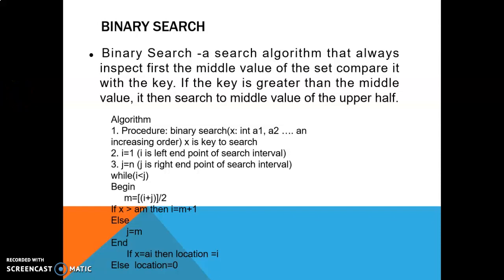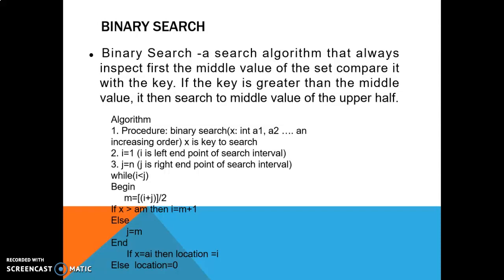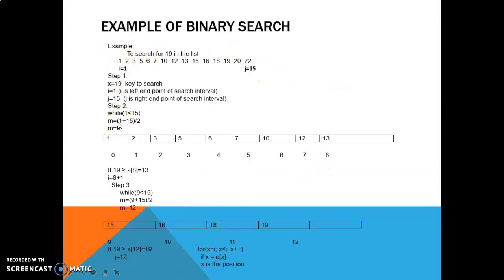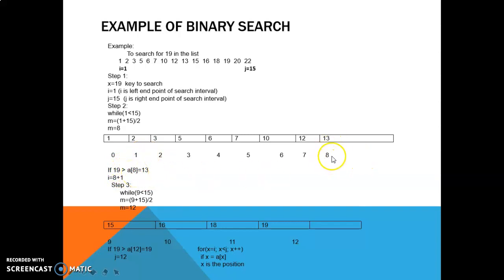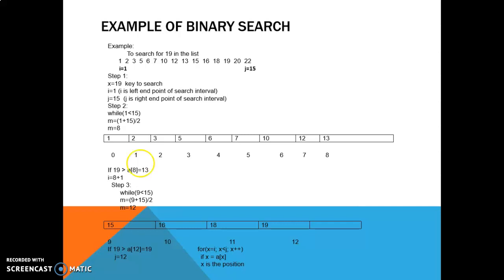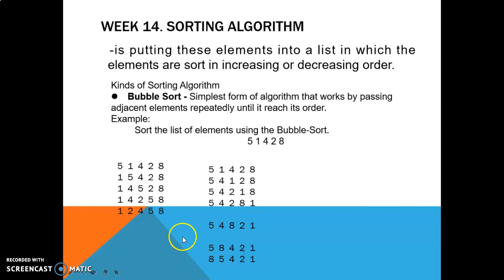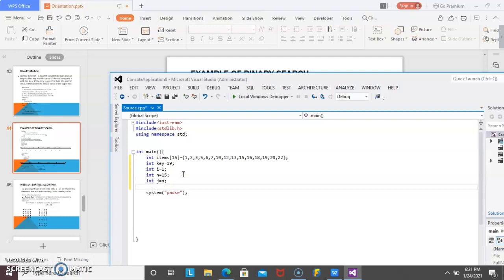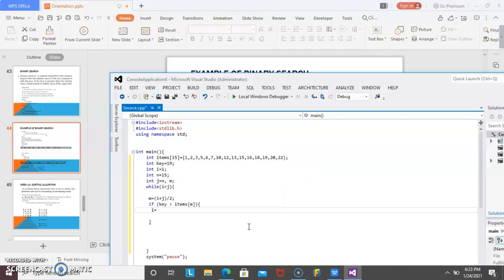Week 13 Binary Search part 1